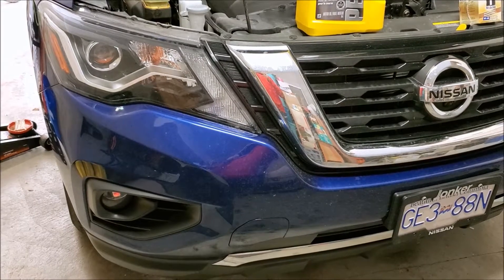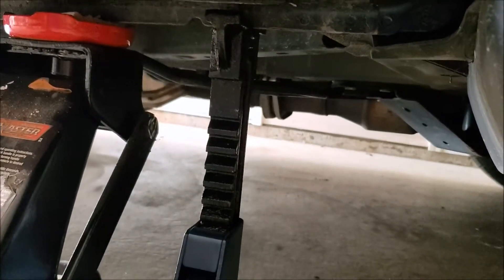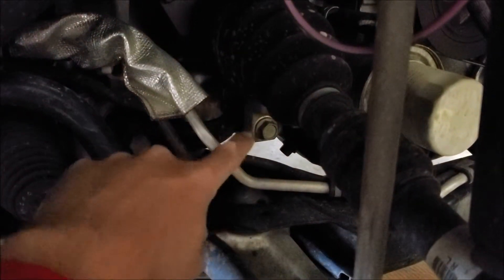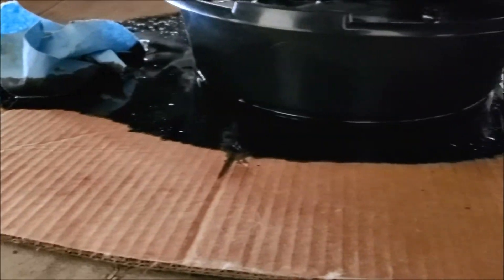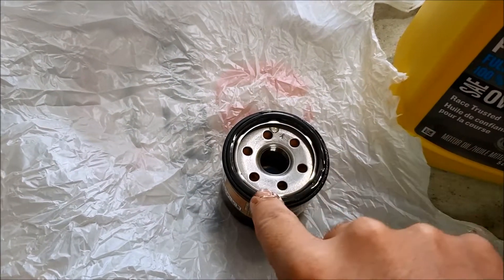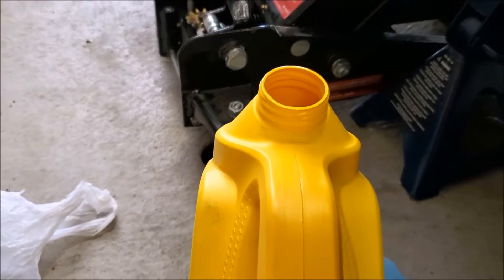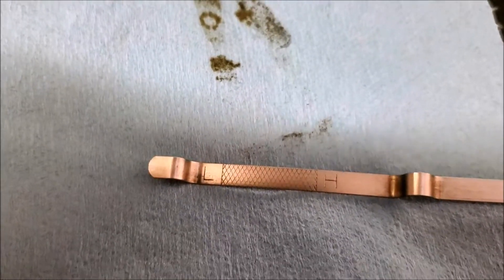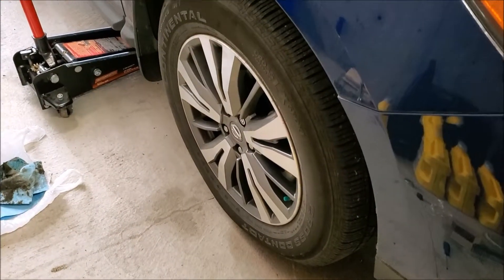2014-2020 NISSAN PATHFINDER OIL CHANGE AND MAINTENANCE RESET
In this video I show all the steps in changing the oil on my nissan pathfinder. This is a 2018 model but its the same from 2014 and up.